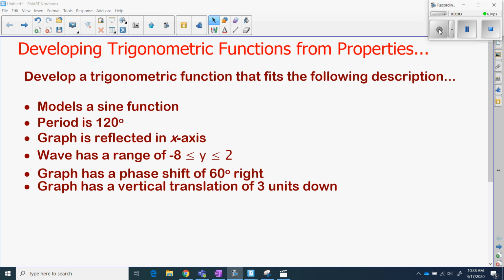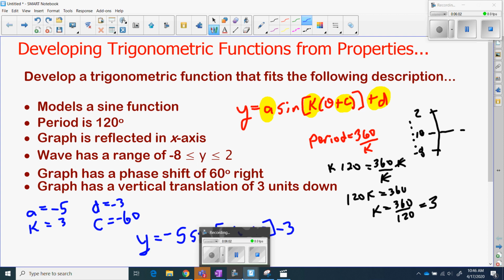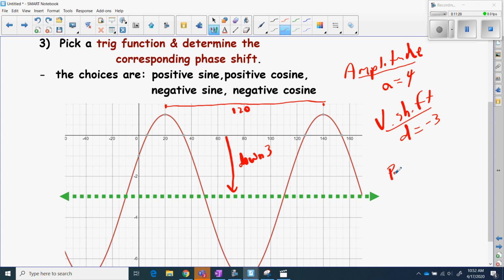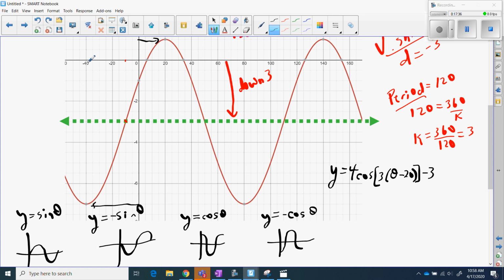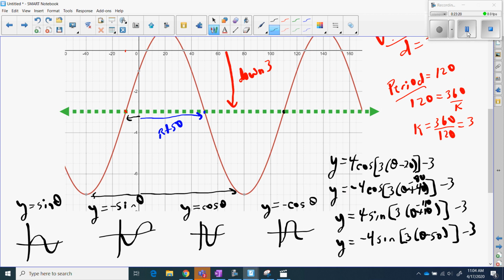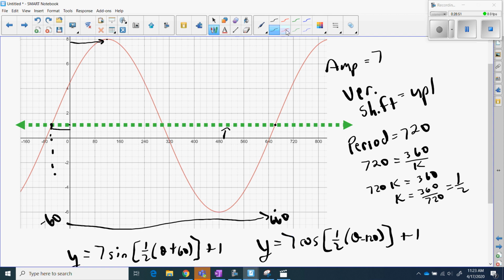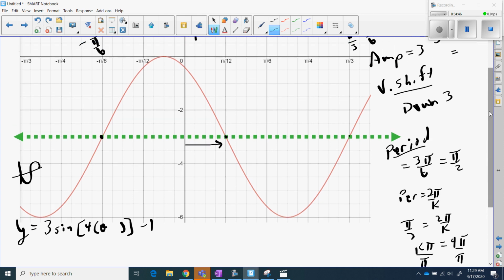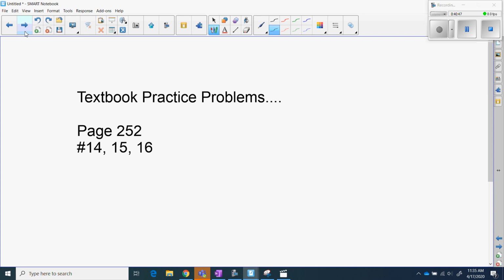3.1d: Determining the Equation of a Sinusoidal Function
This video goes through the process of determining the function to describe a sinusoidal relation given its properties or graph.